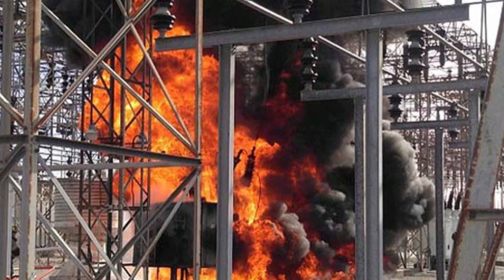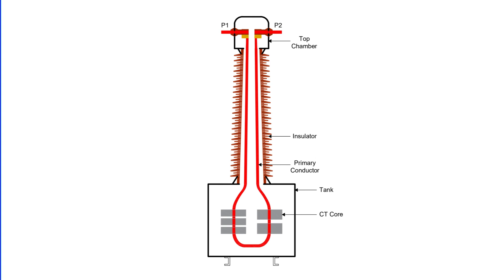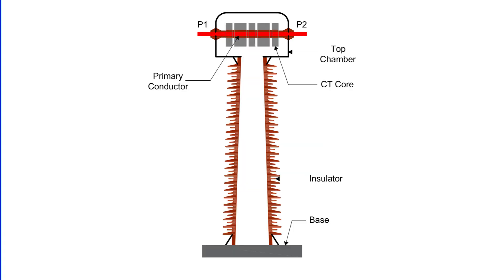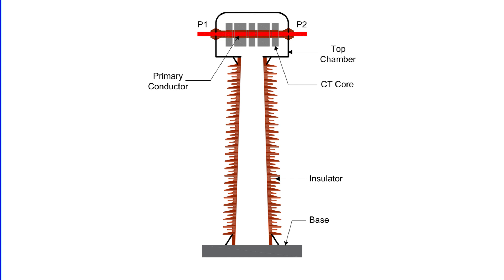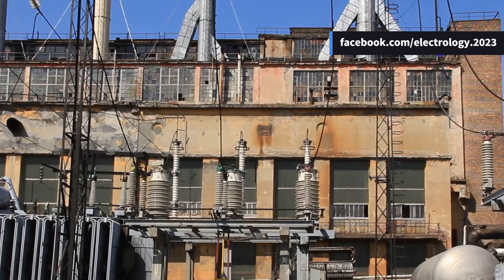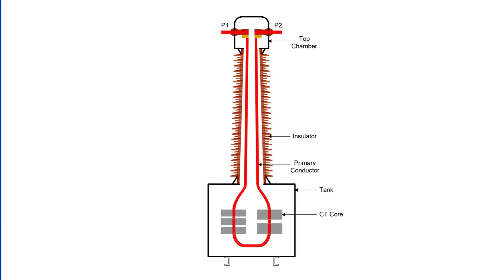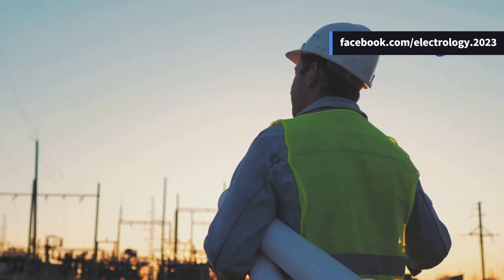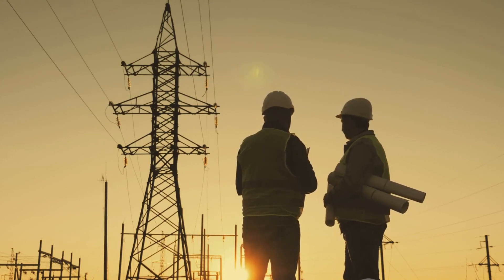Why Dead Tank CTs Are More Dangerous Than Live Tank CTs?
Dead Tank CTs are hidden risks inside many substations — but why are they considered ticking time bombs compared to Live Tank CTs? In this video, we break down the construction difference between Dead Tank and Live Tank Current Transformers, and explain why Dead Tank CTs are more prone to dangerous failures and blasts.
Whether you work in a substation, a power plant, or are just passionate about electrical engineering, this video is packed with important insights you shouldn't miss!
👉 Watch till the end to fully understand why Dead Tank CTs are more dangerous and how their design contributes to potential disasters.

OUTLINE:

00:00:00 Intro
00:00:25 Dead Tank CT Construction
00:01:16 Live Tank CT
00:02:01 History of Dead Tank CTs
00:02:43 Design Drawback
00:03:29 Outro